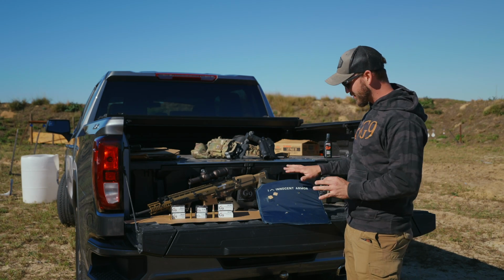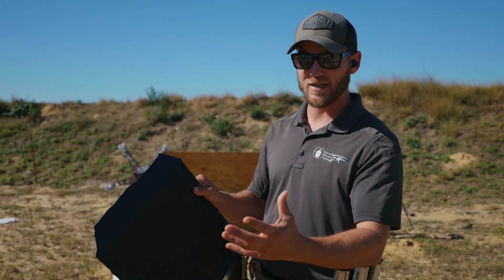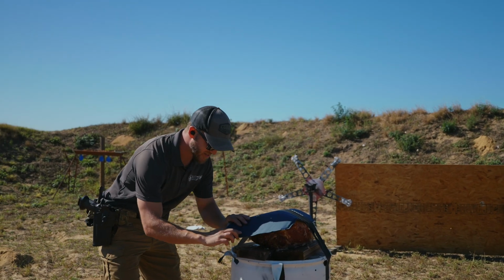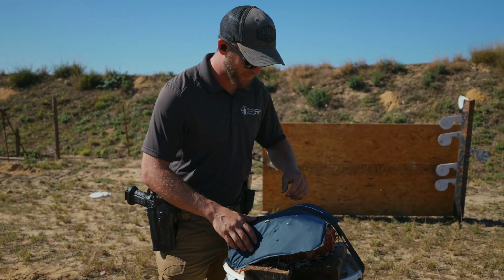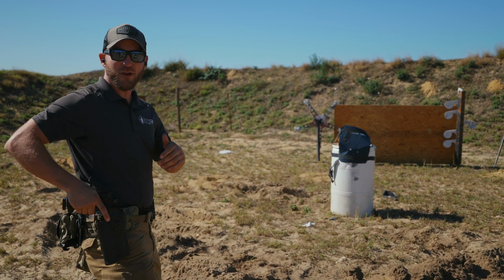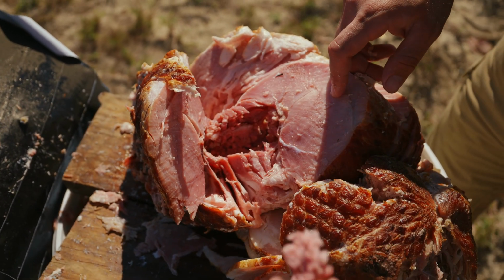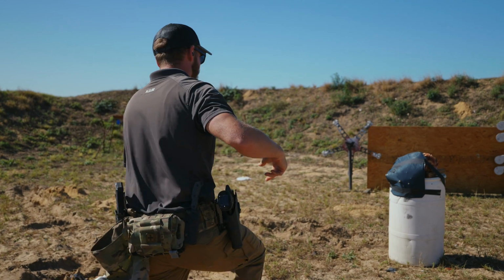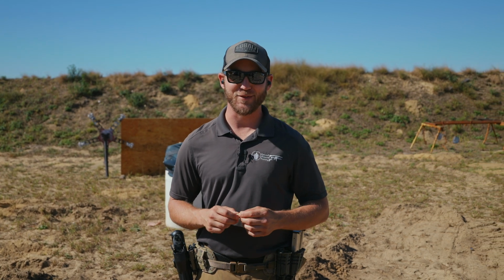G9 9mm External Hollow Point vs. Level IIIa Body Armor!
This time around we are punching some holes in body armor with the G9 First Response. This is a 77gr solid copper external hollow point that performs exceptionally well through armor and vehicles. They also make a solid brass version which unfortunately is a restricted product.

As a comparison I also shot Winchester Ranger 124gr and Speer Gold Dot 147gr hollow traditional hollow points.

For the record... this video is not to prove anything, nor is it truly a scientific approach. It's a demonstration using what I had available at the time and for your entertainment so if you have questions, send 'em.